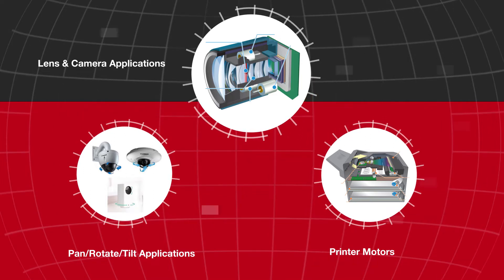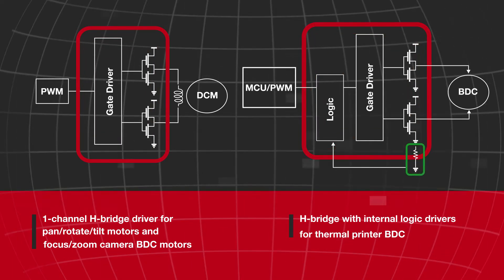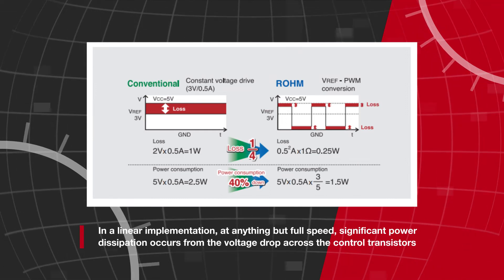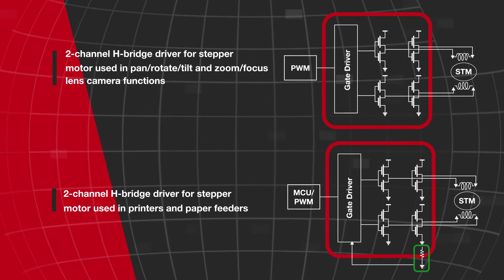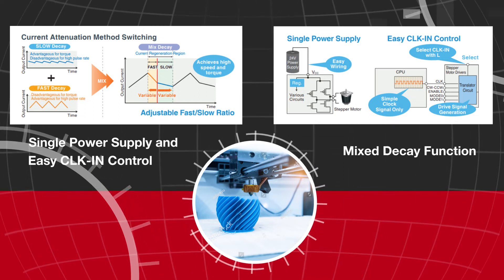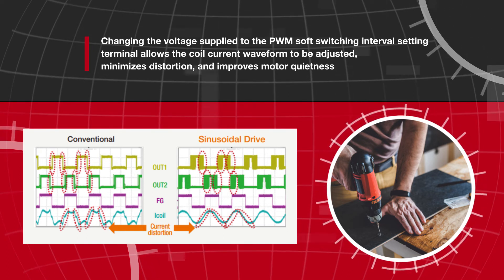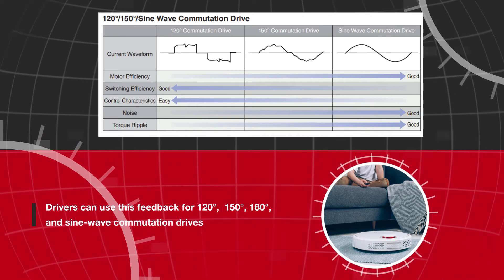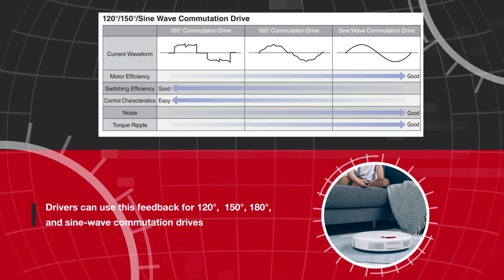Choosing the Right Motor Driver | Educational Series | ROHM Semiconductor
Selecting the right motor driver can be challenging. ROHM provides drivers that support both brushed (including stepper) and brushless types for applications ranging from camera lens and printers to power tools, vacuum cleaners, and even mobility, allowing designers to select the ideal solution based on set requirements.